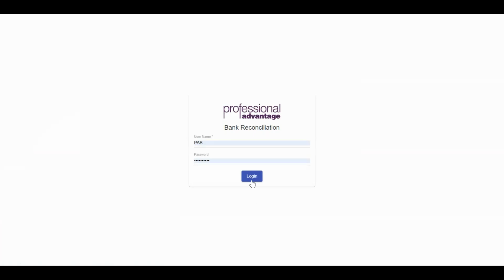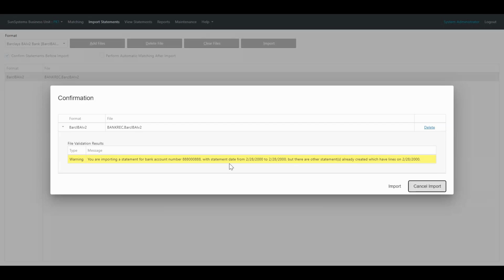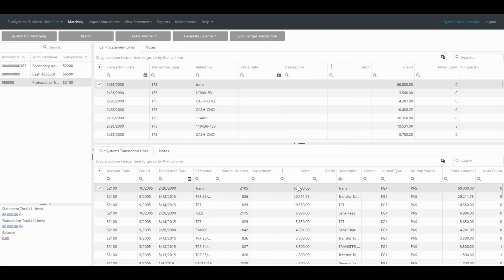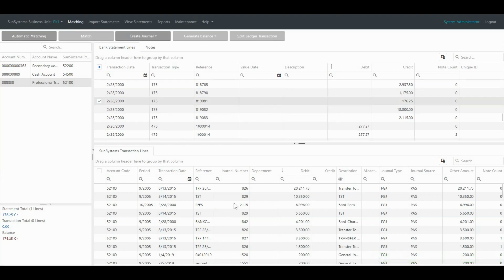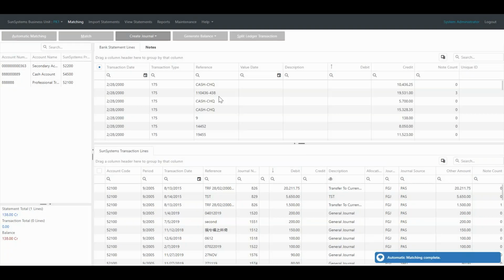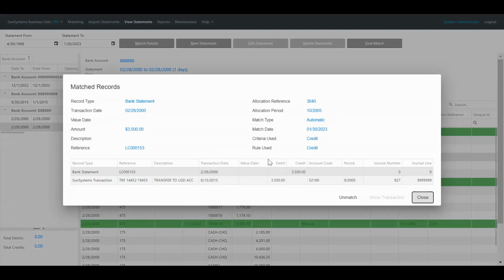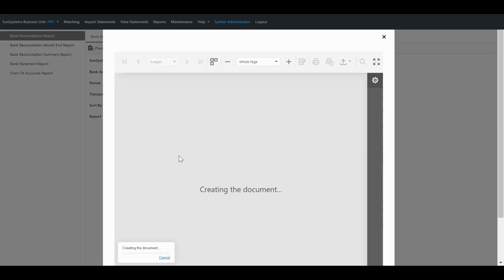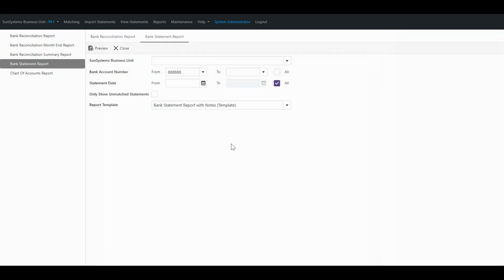Bank Reconciliation for Infor SunSystems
This on-demand webinar will give you an overview of Bank Reconciliation for Infor SunSystems.

Part of the Professional Advantage Cash Management suite, Bank Reconciliation offers powerful alternative to Infor SunSystems Reconciliation Manager. It imports and reconciles electronic statements for multiple bank accounts using user defined matching criteria with automatic creation of bank generated journals (e.g. bank fees, interest).

Join our webinar to find out more about how to get a faster close on your bank statement reconciliation.